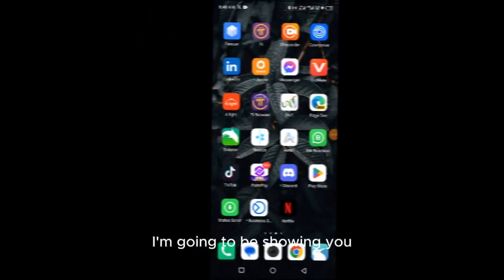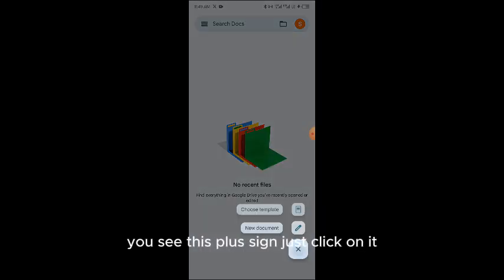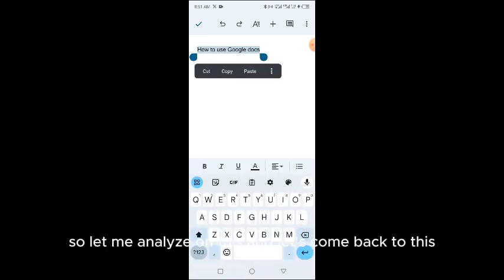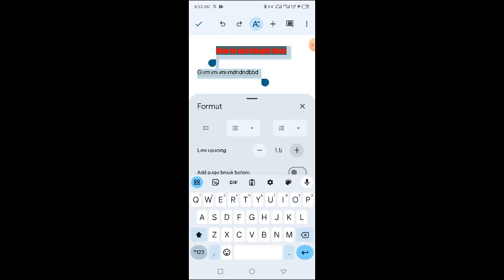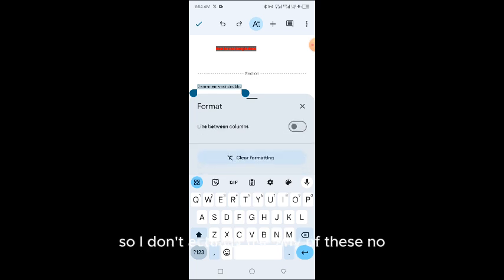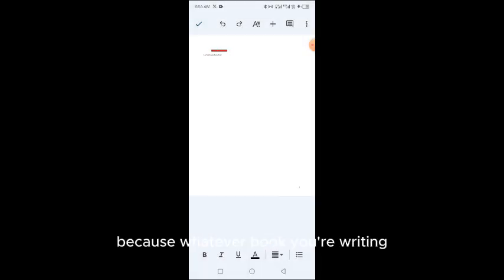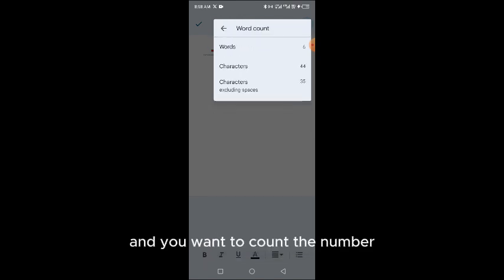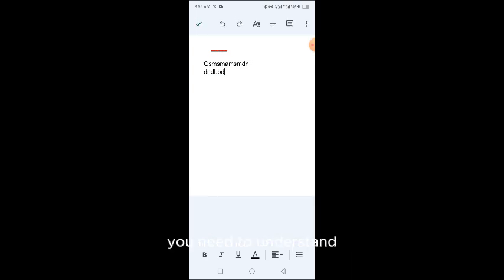How to Navigate Google Docs on Your Mobile Phone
This simple guide teaches how a complete beginner can easily make use of GOOGLE DOCS on a mobile phone.